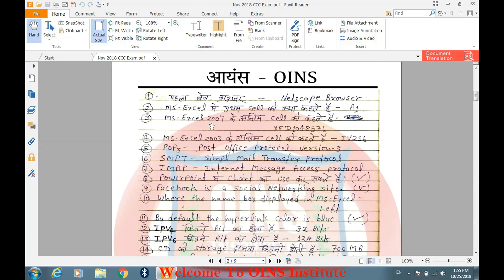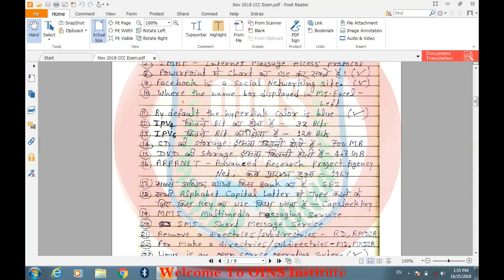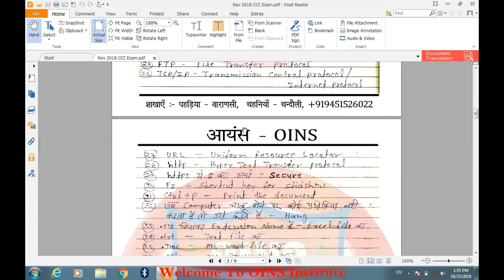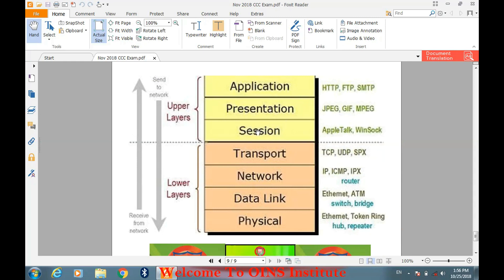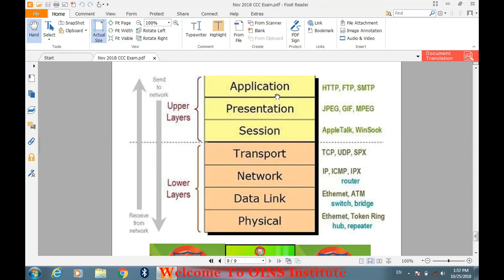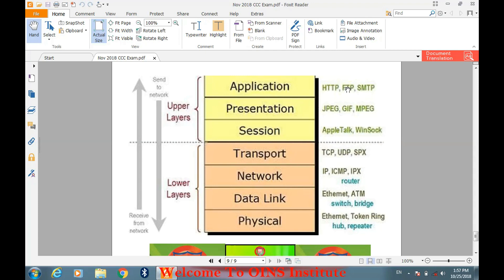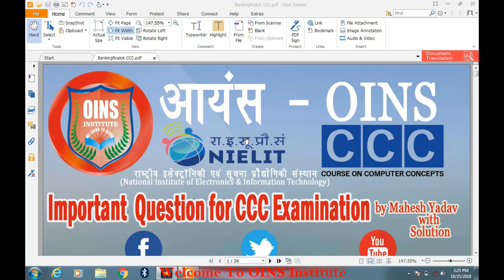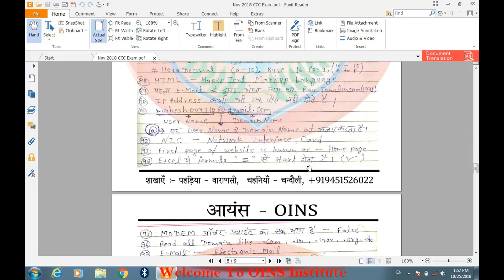CCC Nov 2018 Guess Paper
Welcome To The OINS Institute (Branch :-  Chahaniya-Chandauli, Pahariya- Varanasi)

This video is especially for nov 2018 CCC exam with guess papre.